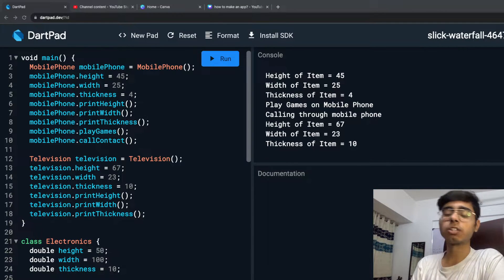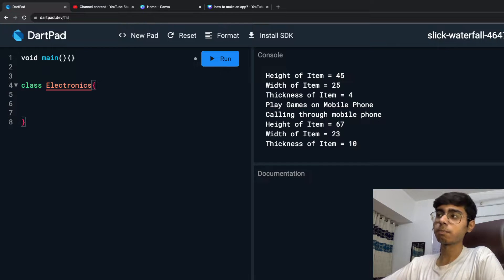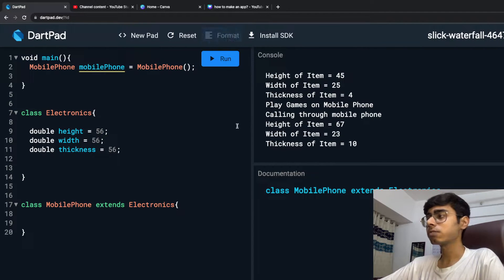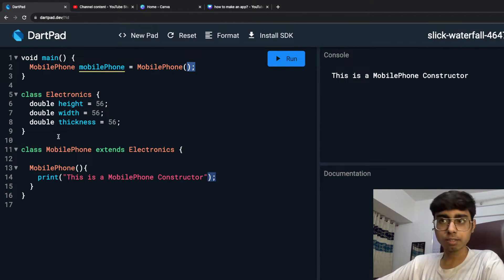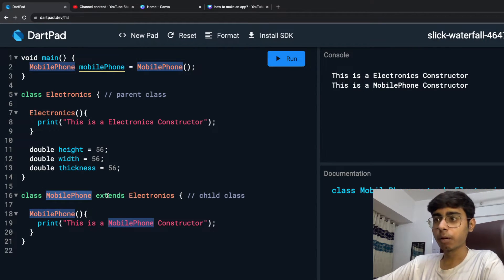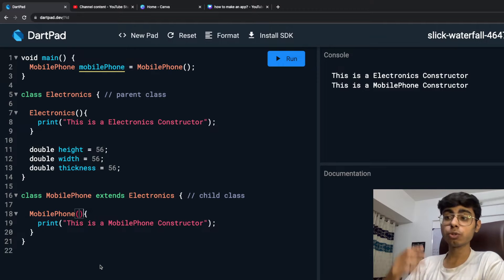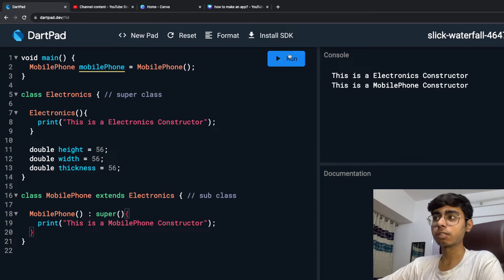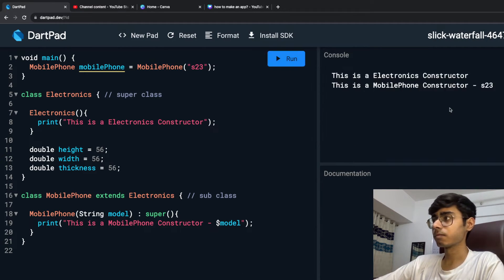20. super keyword in Dart | Constructors with Inheritance in Dart | Dart Fundamentals Course